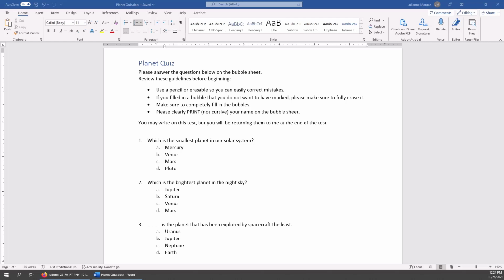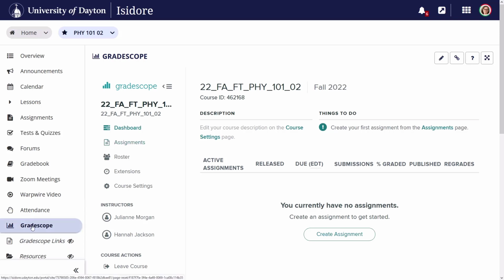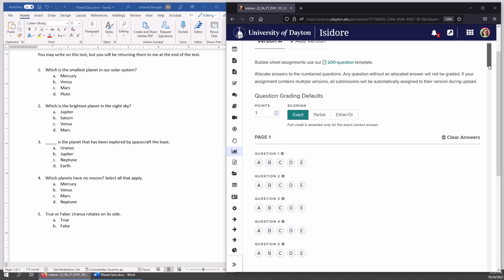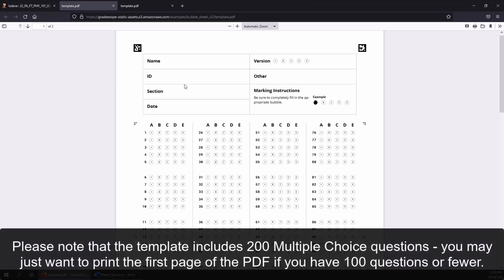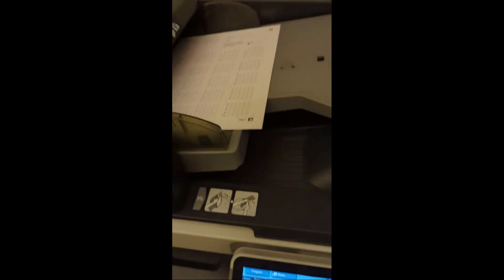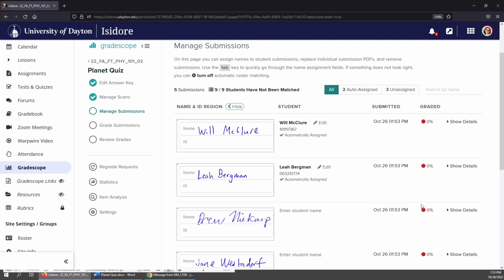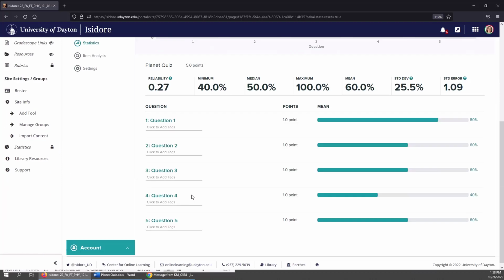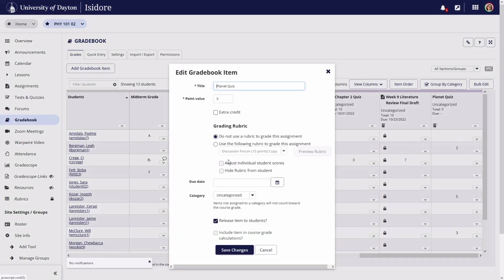Using Gradescope for Bubble Sheet Tests